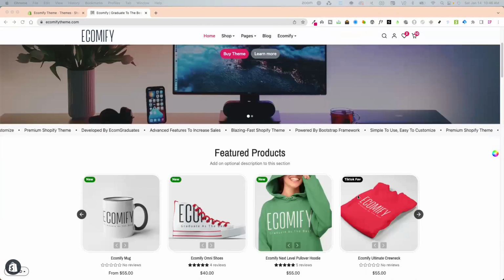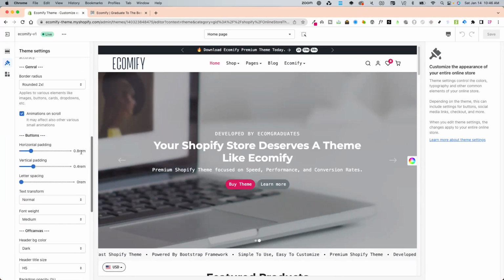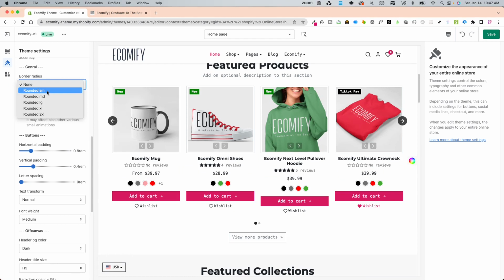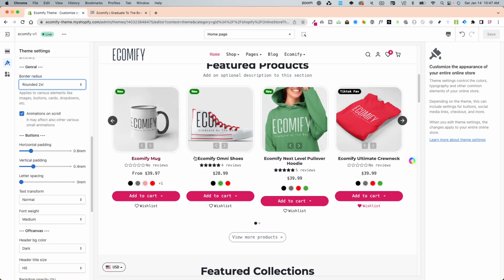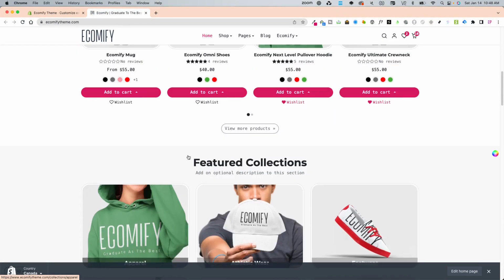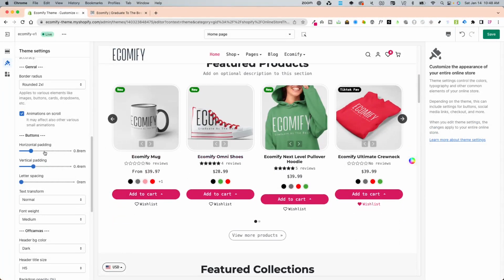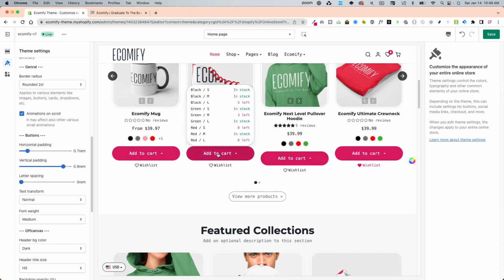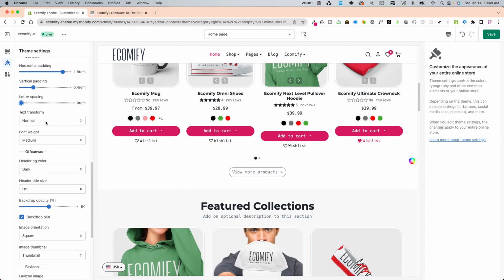How To Configure General Settings on Ecomify Theme